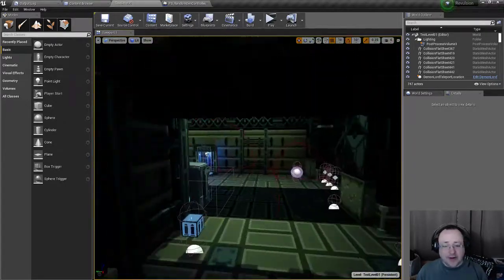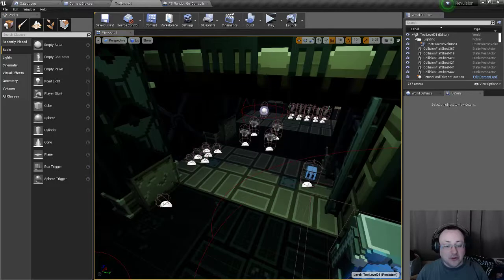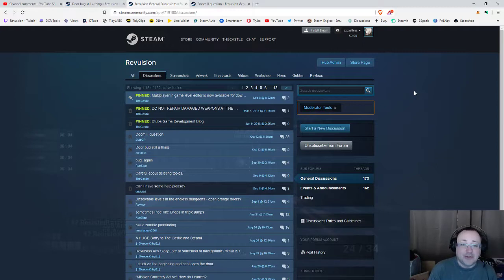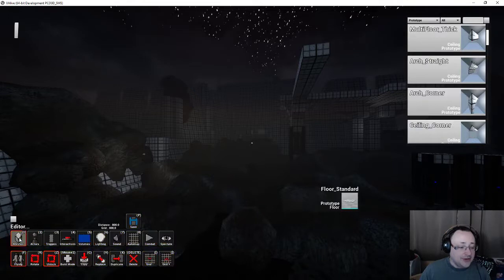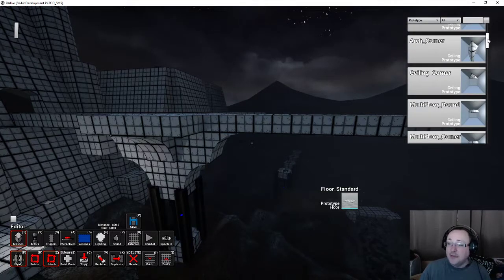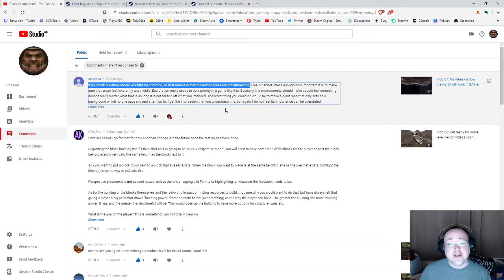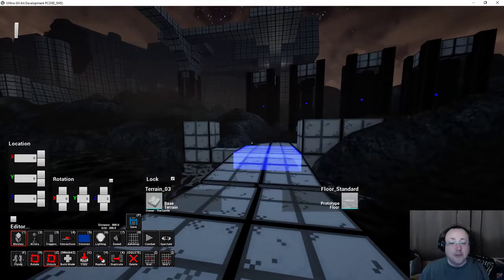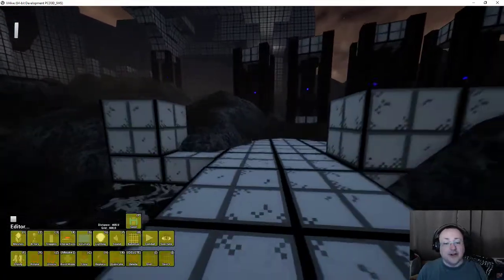Vlog 68: Revulsion patch soon. X-Alive update as well.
My Game(s)!
I am going to be hitting this door bug much harder in an upcoming patch for Revulsion. For the next few days Revulsion is going to be my top priority.

I also talk for a bit about XAlive as well. I mostly go into detail about how I have a system that allows me to auto-generate icons in real time. I also go into detail on how I want X-Alive to not be built in a vacuum but rather have an open ended development cycle.